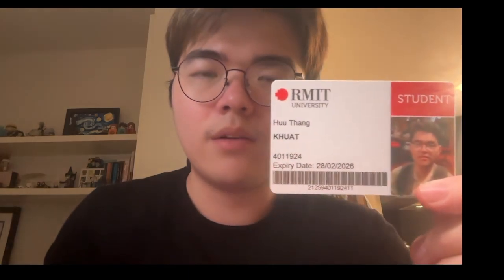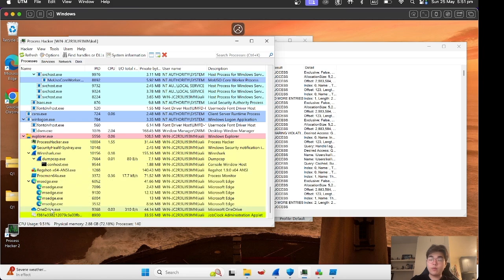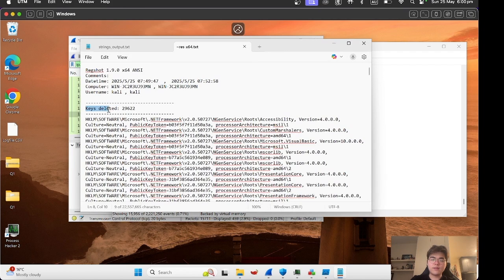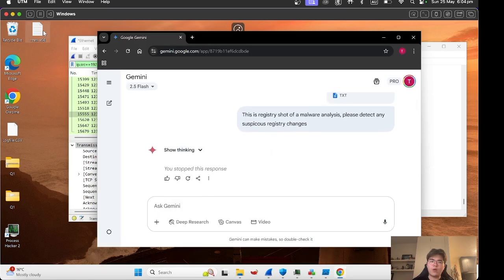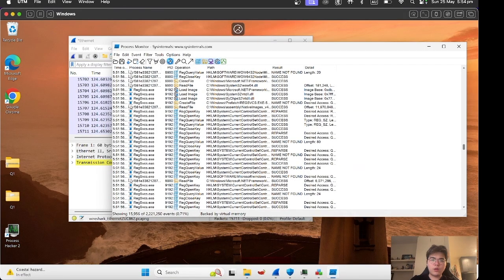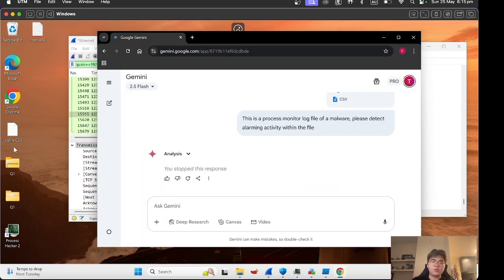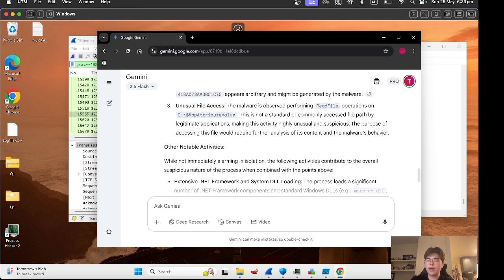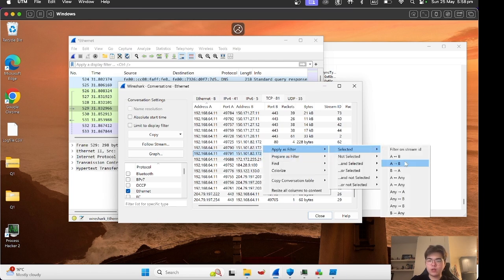Dynamic Malware Analysis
This video covers:
1) Discussion on registry activities
2) Discussion on process activities
3) Discussion on file activities
4) Discussion on network activities